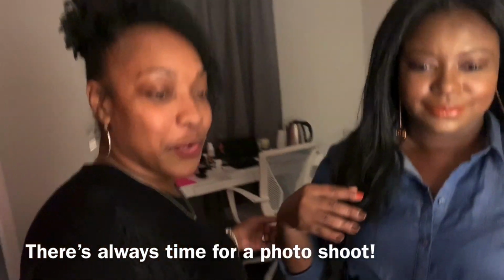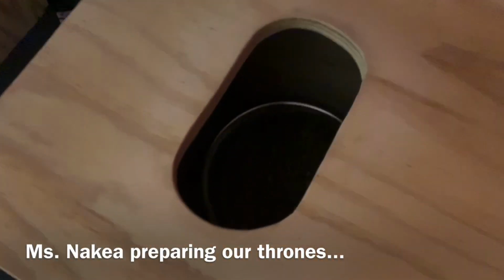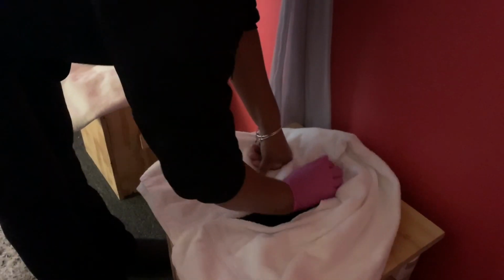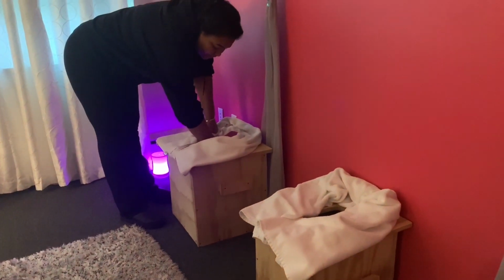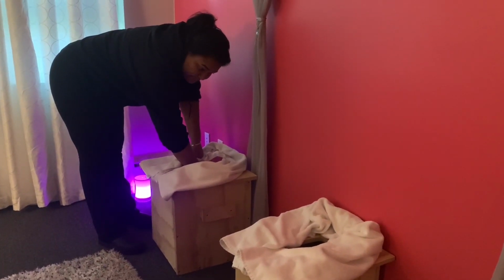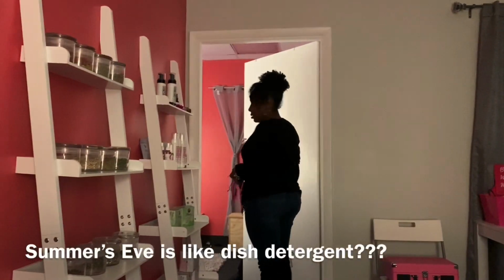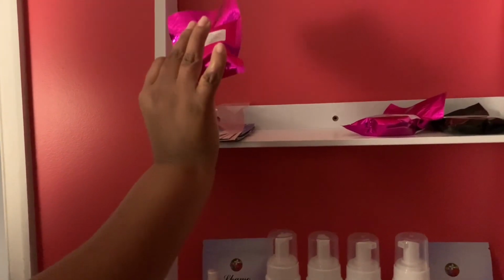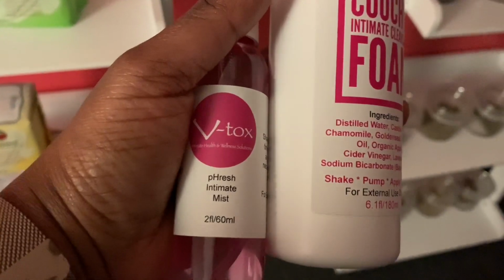Vaginal Steaming | Self Care Routines 2019 | Herbs for Medicine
Friends that steam together, stay together! Ha! All celebrity self care routines include it, so why can’t ours?! Now I will be honest, faves, my V-Steam experience is a first for me. Just a few weeks ago I was asking, what is VSteam? Over the last few weeks I have discovered the many vaginal steaming benefits for women vaginal health. Vaginal steaming is one of the new self care routines 2019, falling in with herbs for medicine. Vtox Intimate Health and Wellness, located right outside the city in Bala Cynwyd was referred as one of the best places for V-Steaming near me.  Nakea, our Principal Vagician, created a V-Steam herbs recipe specifically for each of us! Grab your yoni pearls and let’s get to steaming in this week’s vlog of our incredible city of brotherly love, Philadelphia!

Make your appointment with Nakea at Vtox to start your self care routine ideas with vaginal steaming and be sure to tell them Living for the City sent you!